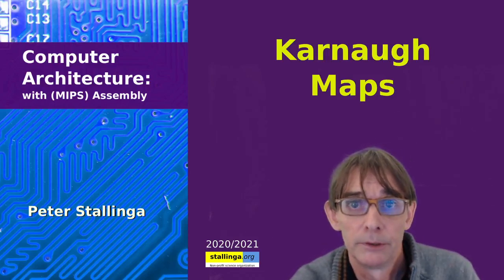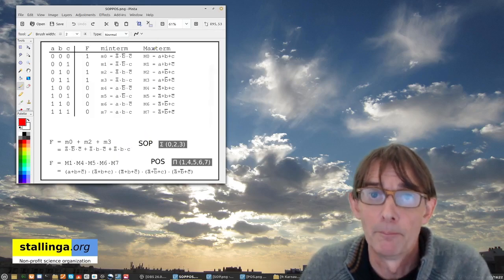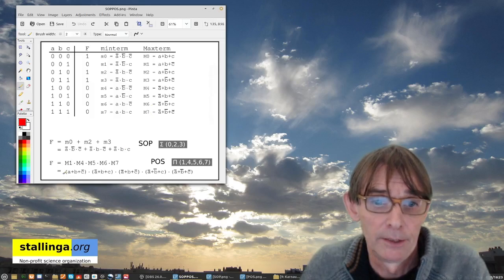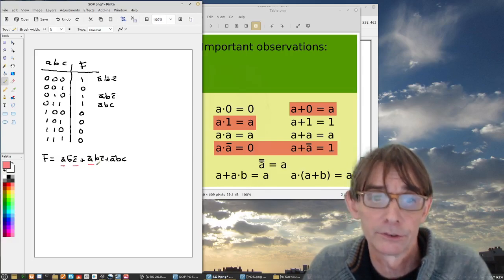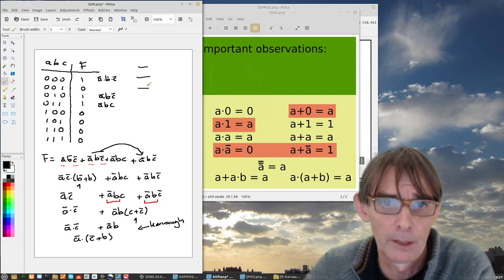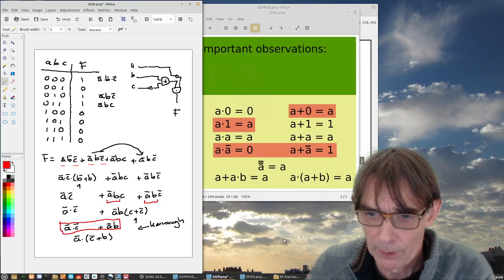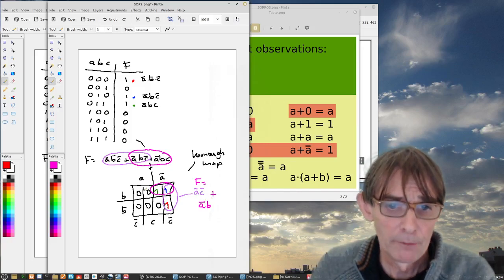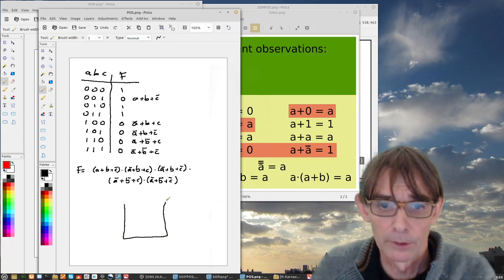Computer Architecture: Karnaugh Maps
Karnaugh Maps are an easy way to simplify the expressions found by the SOP (sum of products) and POS (product of sums) methods.